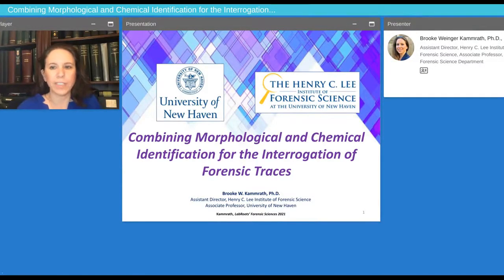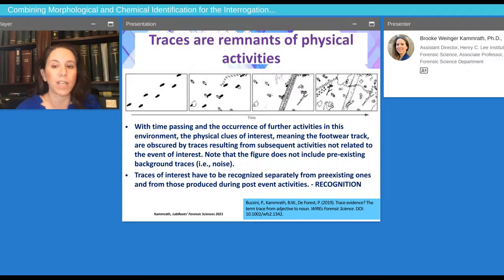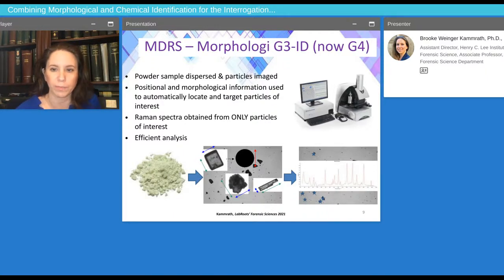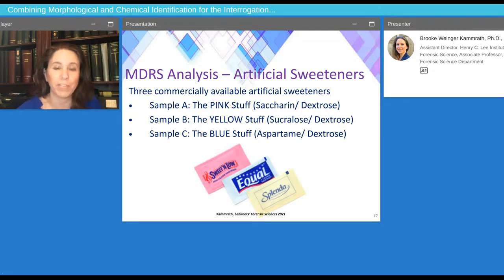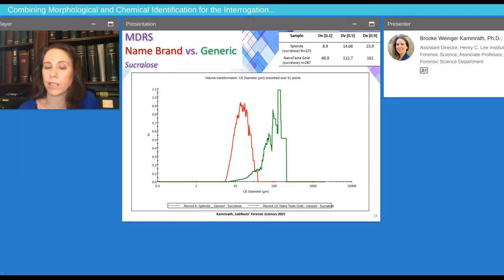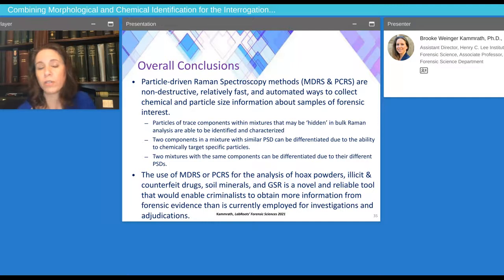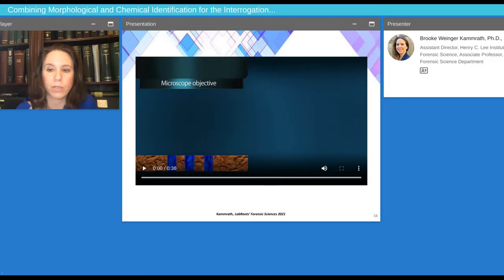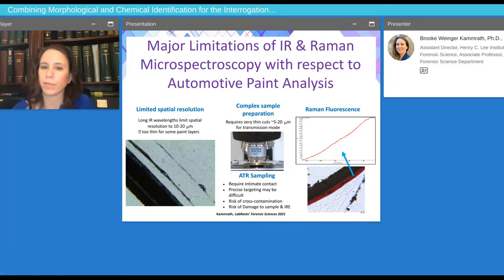Combining Morphological and Chemical Identification for the Interrogation of Forensic Traces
Presented By: Brooke Weinger Kammrath

Speaker Biography: Dr. Brooke W. Kammrath is an Associate Professor of Forensic Science at the University of New Haven and the Assistant Director of the Henry C. Lee Institute of Forensic Science. In addition, she works as a consulting criminalist, where she is a qualified expert in both state and federal courts.  She is a past-president of the New York Microscopical Society (NYMS), the membership chair for the Society for Applied Spectroscopy (SAS), and on the Governing Board of the Eastern Analytical Symposium (EAS). She is the co-editor of the two-volume book Portable Spectroscopy and Spectrometry and the co-author of the book Blood Traces. She has also co-authored 2 laboratory manuals, 7 book chapters, 20 journal articles, 1 encyclopedia article, and over 100 professional conference presentations.

Webinar: Combining Morphological and Chemical Identification for the Interrogation of Forensic Traces

Webinar Abstract: The detection and analysis of traces for the purpose of providing clues in criminal investigations has a rich history that dates back to the mid-18th Century.  Traces are remnants of past events that provide both associative and investigative information, however the quality and quantity of information that can be obtained from their interrogation depends on both the tools (or instruments) being used and the expertise of the examiner.  The traditional tool of light microscopy provides valuable physical and optical properties of a material that can aid in its identification and comparison.  When paired with instrumental methods for chemical analysis, most notably in the forms of infrared and Raman microspectroscopy, a plethora of valuable information can be obtained from a range of traces. Further, new developments in instrumentation, such as morphologically-directed Raman spectroscopy (MDRS), particle-correlated Raman spectroscopy (PCRS) and simultaneous Optical Photothermal Infrared & Raman (O-PTIR+R) microspectroscopy, have enabled more information to be obtained from the analysis of complex samples than could be previously obtained.  This presentation will demonstrate the interrogating power of these new tools for the analysis of a range of samples of forensic interest, including illicit and counterfeit drugs, soils, gunshot residue (GSR), hoax white powders, and automotive paint.

Earn PACE Credits:
1. Make sure you're a registered member of LabRoots
2.